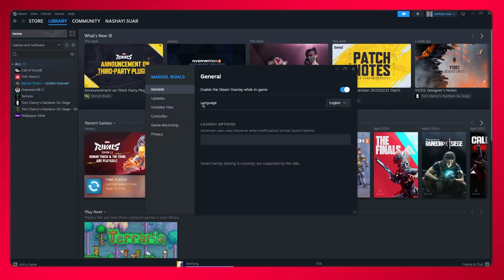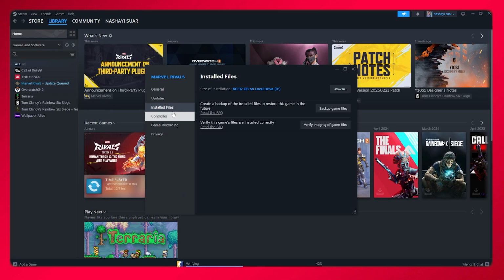[FIXED] Steam Games Not Starting (Windows 10/11)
Are your Steam games not starting on your Windows 10 or 11 PC? In this tutorial, we'll show you how to fix common issues preventing your games from launching. Whether it’s a software conflict, outdated drivers, or something else, we'll guide you step-by-step to get your games up and running again. Watch until the end for helpful troubleshooting tips!